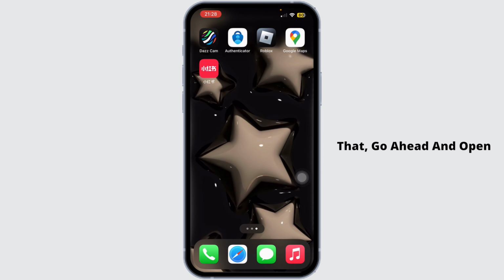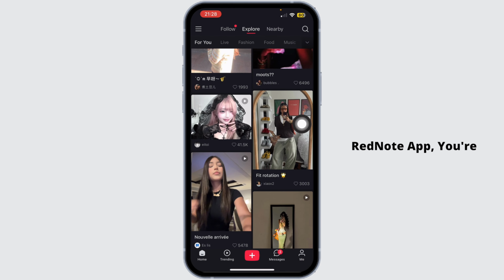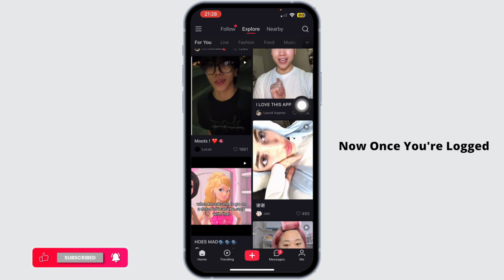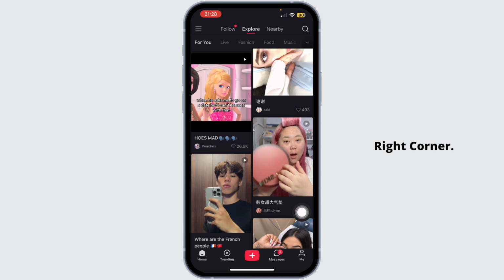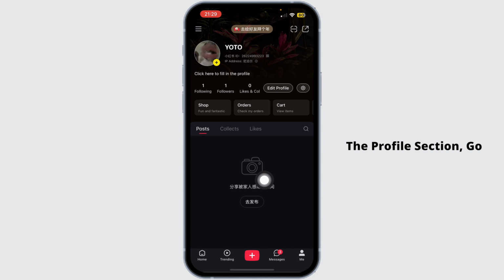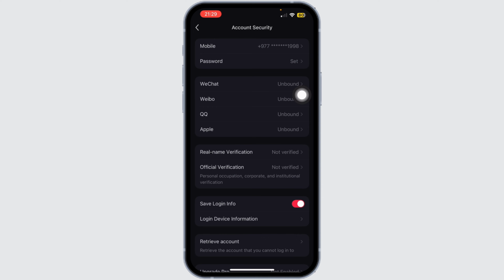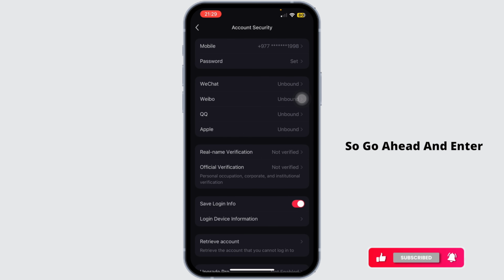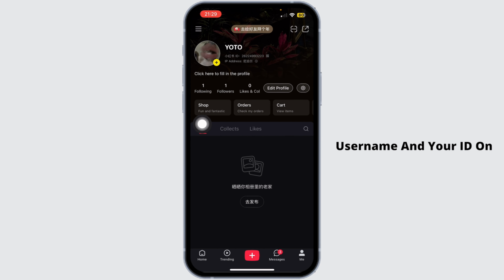How To Fix Can't Change My ID/Username On RedNote App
Are you unable to change your ID or username on the RedNote app? This step-by-step guide will help you troubleshoot and resolve the issue quickly. Whether it’s due to app settings, restrictions, or technical glitches, this tutorial will show you how to fix the problem in 2025 and update your username without hassle.

What You'll Learn in This Video:

Common reasons why you can’t change your RedNote username.
How to check and adjust your account settings.
Steps to resolve app or device-related issues.
Tips for contacting RedNote support if the issue persists.

Updating your username is important for personalizing your profile and maintaining your brand identity. This guide ensures you can fix any issues preventing you from changing your username on RedNote.

Chapters:
0:00 - Introduction
0:10 - How To Fix Can't Change My ID/Username On RedNote App